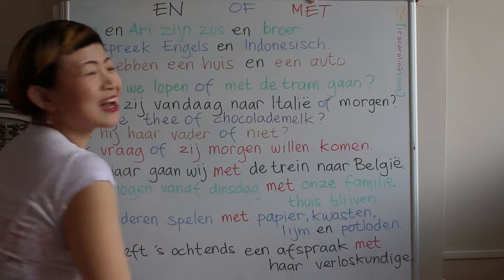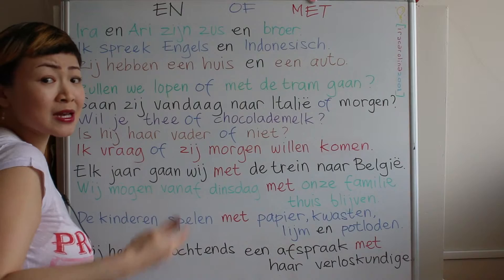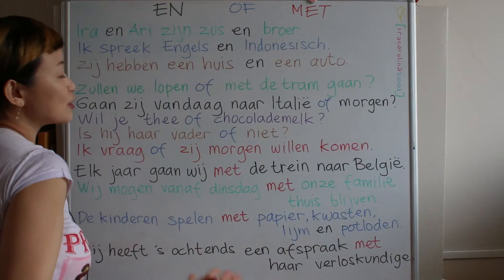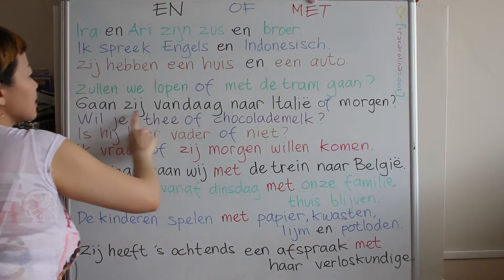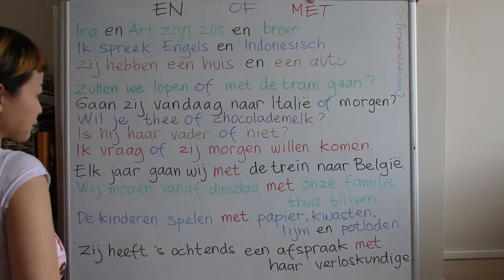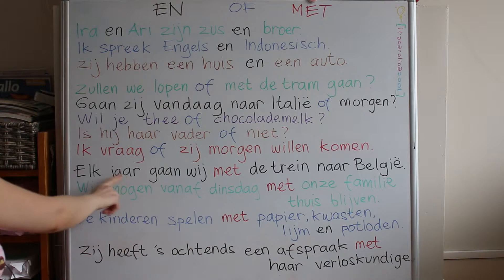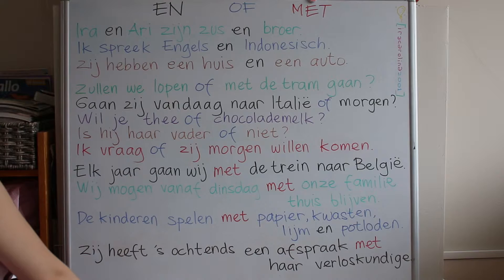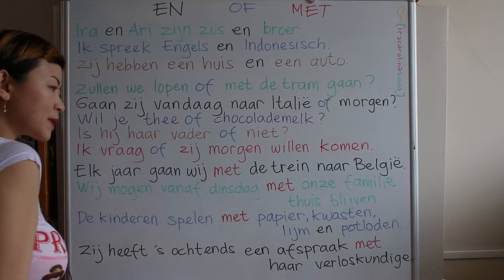LEARN DUTCH LANGUAGE/ NETHERLANDS [IN ENGLISH] #40 AND OR WITH - EN OF MET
Learn Dutch Language / Netherlands Language [in English] #40 And Or With - En Of Met
*Sorry my nose had been itchy since 1:42, 2:03, 2:30, AND FINALLY at 4:31 I FOUND, it was a CAT's FURR, and throwed it away at 4:34. It tickled me that "long". :P

Learning Dutch Language
Learning Netherlands Language
Belajar bahasa Belanda
Learn Dutch Language
Learn Netherlands Language